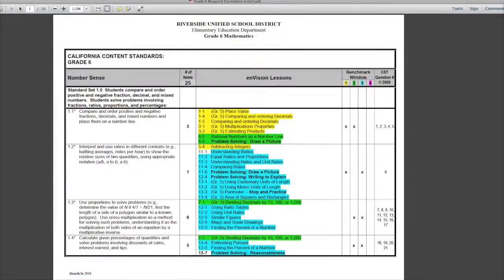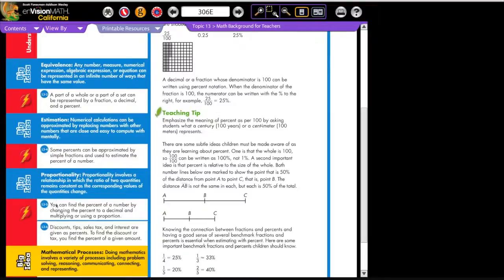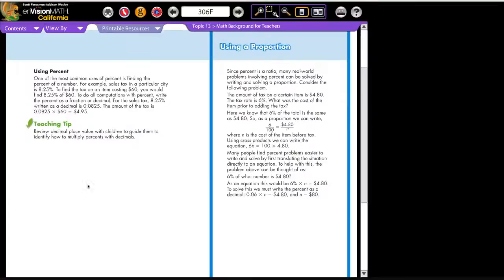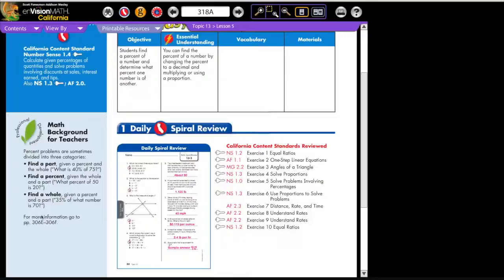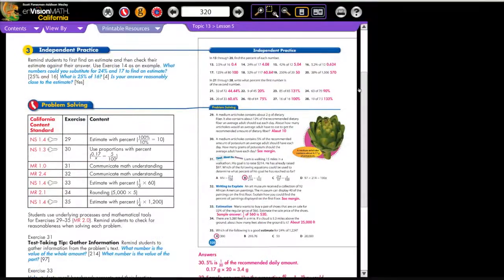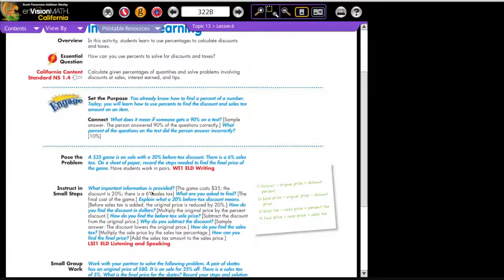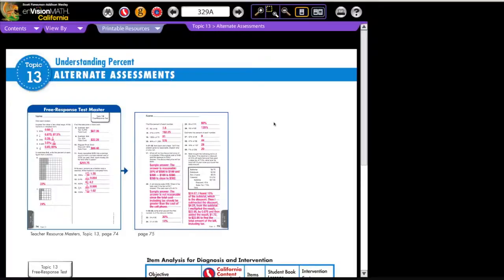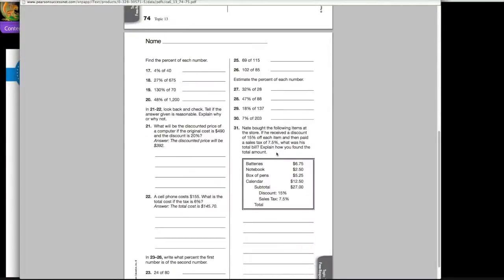Week 3 HD 720p